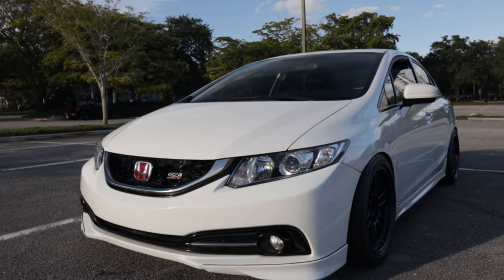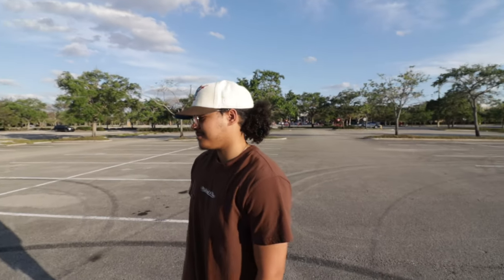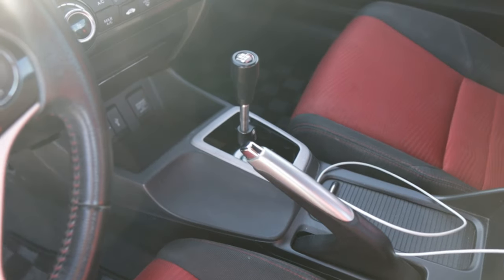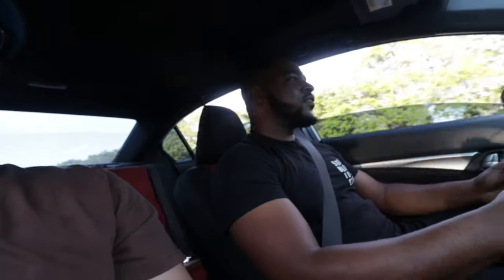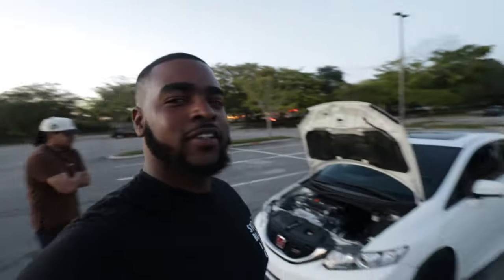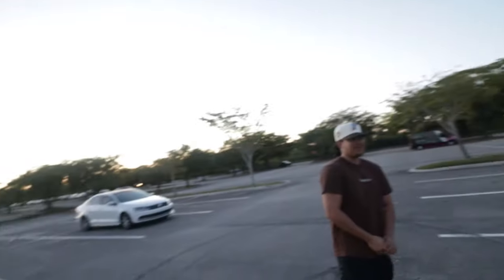Adonis's K24/K20 9th Gen Civic Si (Head Swapped 9th Gen Si)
Hybrid Racing
 Use "ZOOVIE" to save some $$$